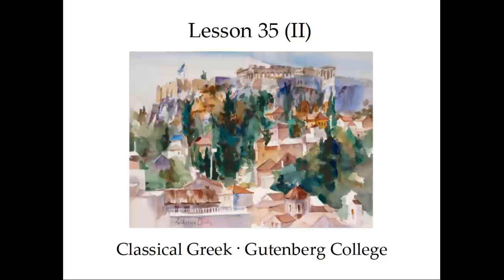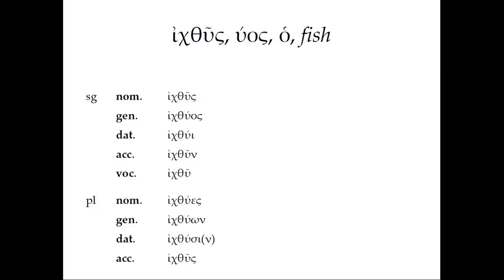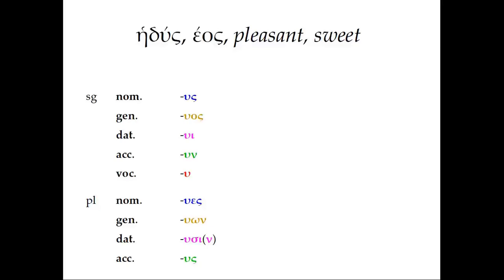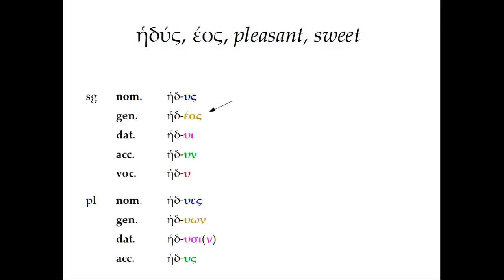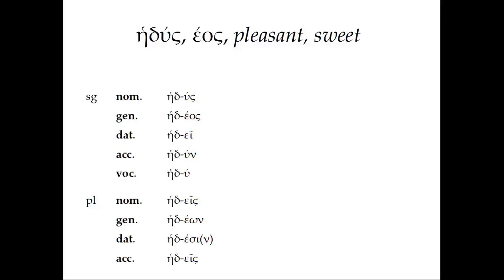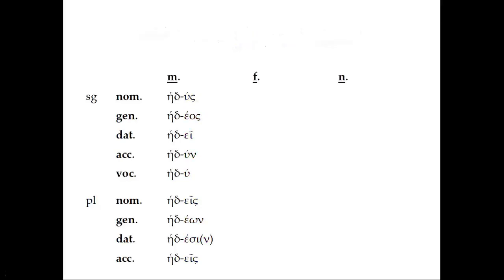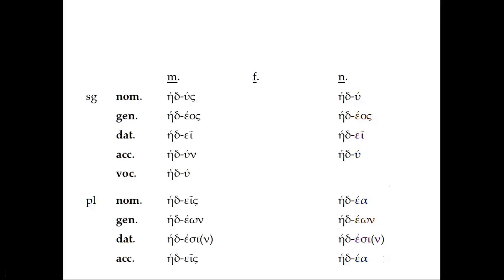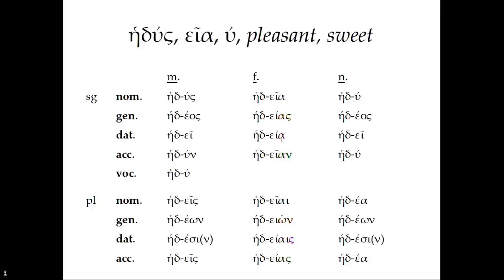Günther Zuntz - Lehrgang - Lesson 35.II Grammar